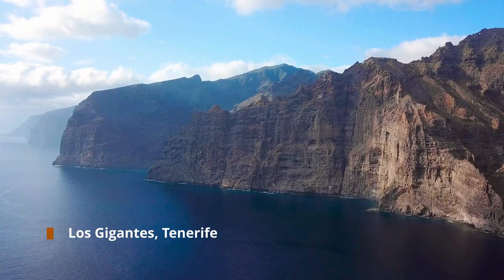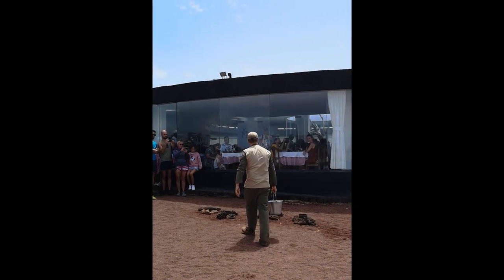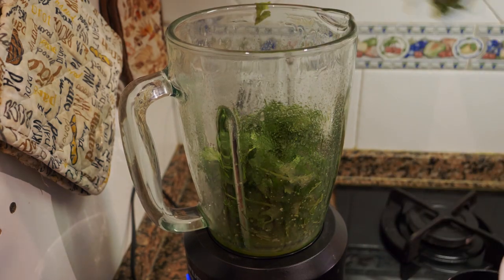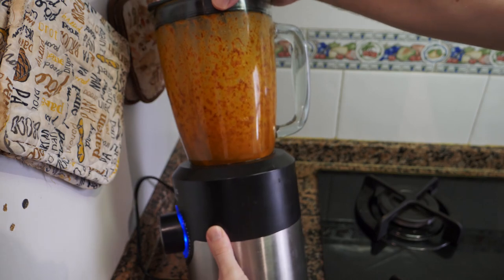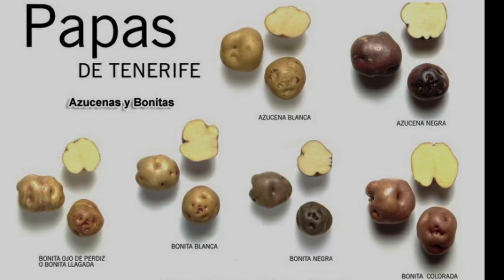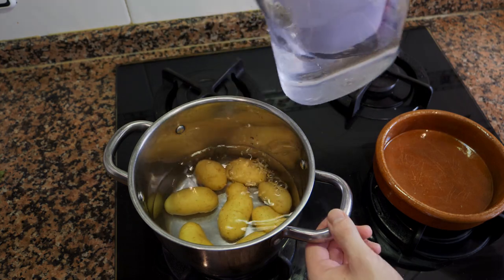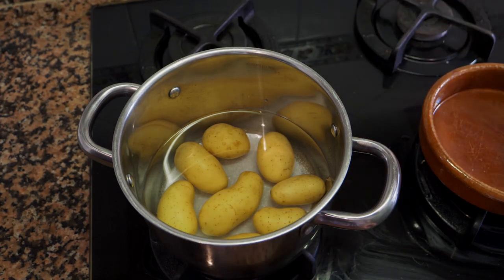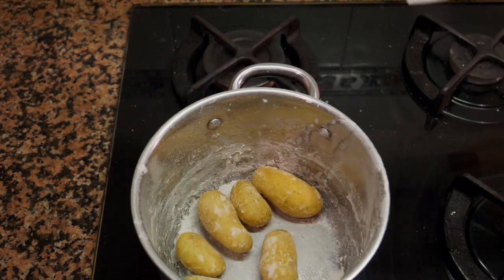Canary Wrinkly Potatoes with Mojo Picon 2 Ways! | EASY TAPAS DISHES | Chef James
Mojo Picon!! Today we are going to see a special dish from the Canary Islands! Patatas Arrugadas con Mojo Picon! which means wrinkled potatoes with mojo salsa, Red and Green! they are very easy to make and if you can't get the Patatas Bonitas, not a problem, just use any small potato. The salsas are also easy to make and you can adjust the recipes if need be! normally in the canaries, you will receive these salsas with more than just the potatoes!

Recipe Mojo Verde
-1 or 2 cloves of garlic
-70g Cilantro
-170ml / 5.7oz Oil
-3 TBS Sherry Vinegar
-1 TSP Cumin
-Pinch Salt
Recipe Mojo Rojo
-2-3 cloves of garlic
-4-5 Cayenne Peppers
-3 Choriceros peppers
-1 Tsp pimenton (Paprika)
-170ml / 5.7oz Oil
-3 TBS Sherry Vinegar
-1 TSP Cumin
-Bead (optional)
-Splash of water, if too thick
-Pinch Salt
Recipe Patatas Arrugadas
- Mini potatos
- Water
- Salt Maldon

Method:
-add water to pan
-add salt
-boil until potatoes are done
-or water evaporates
-put back on the fire to dry
Timeline:
00:00 - Intro
01:13 - Mojo Verde recipe
01:45 - Mojo Rojo recipe
02:24 - How to make the potatoes!
04:31 - Result!
04:56 - Ending!